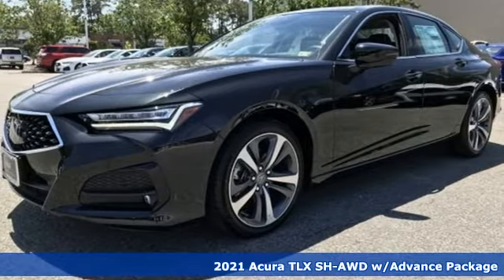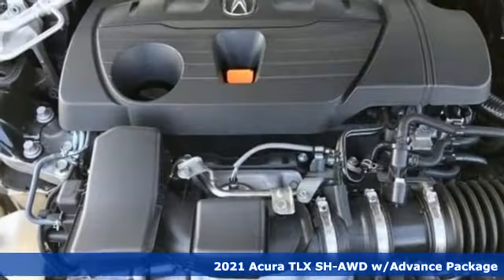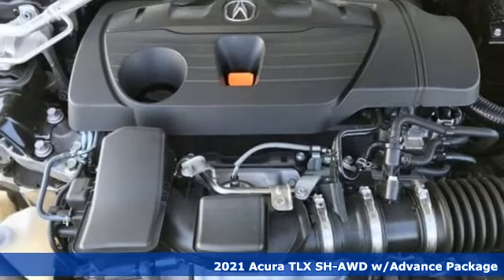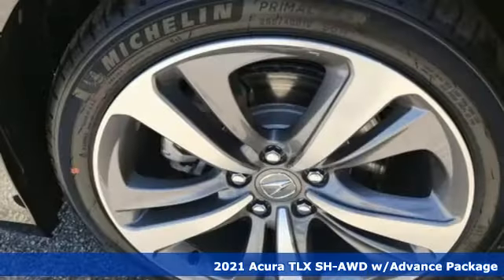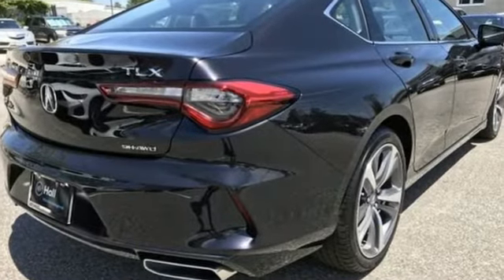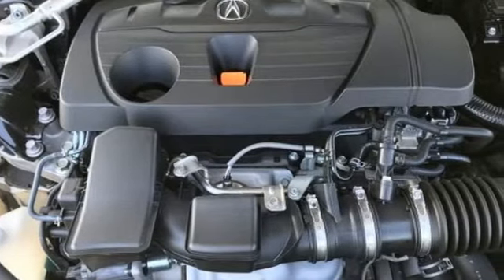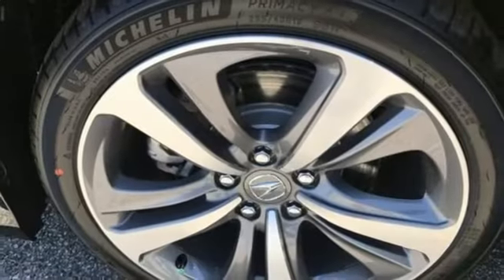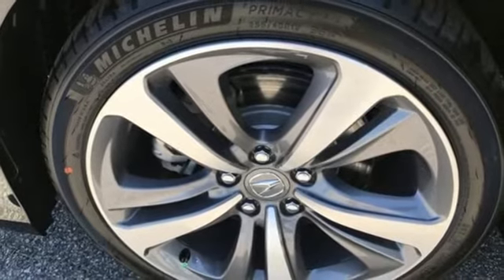New 2021 Acura TLX Virginia Beach VA Norfolk, VA #3210269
Year: 2021
Make: Acura
Model: TLX
Trim: Advance
Engine: 2.0L DOHC
Transmission: 10-Speed Automatic
Color: Purple
Interior: Ebony
Stock #: 3210269
VIN: 19UUB6F68MA003949

Address:
3200 Virginia Beach Blvd